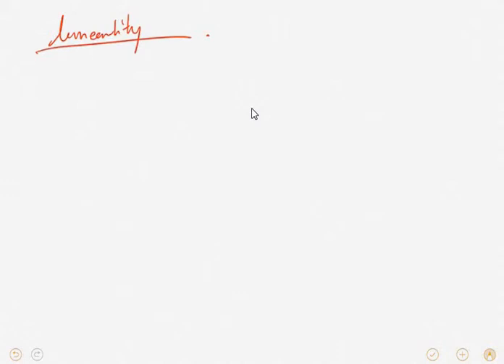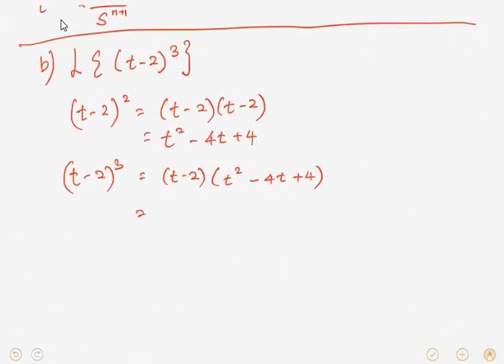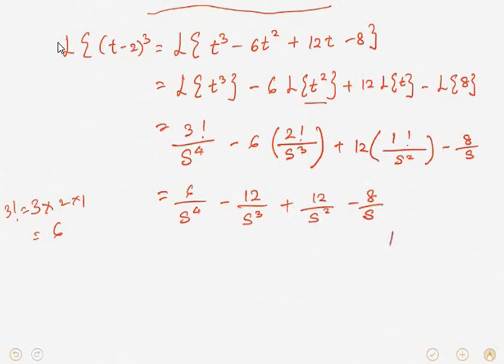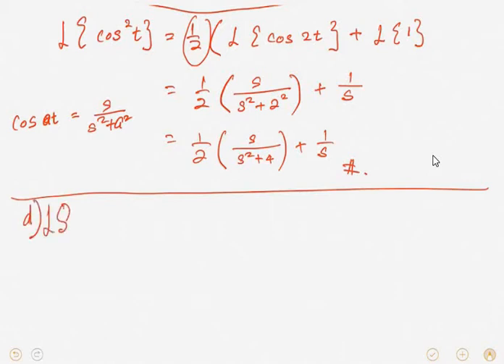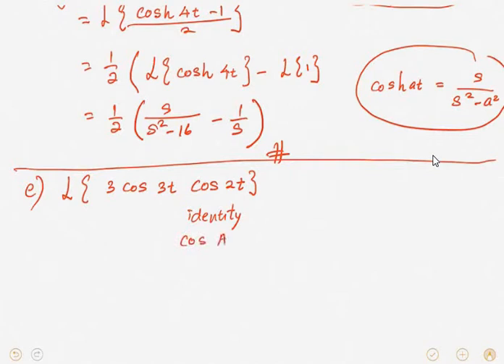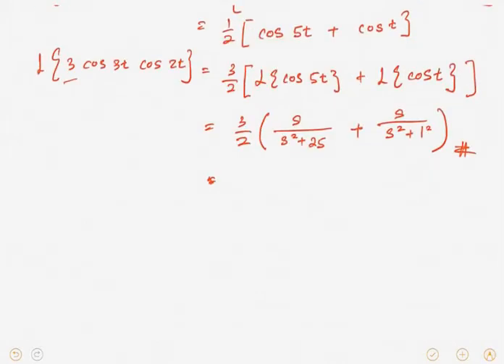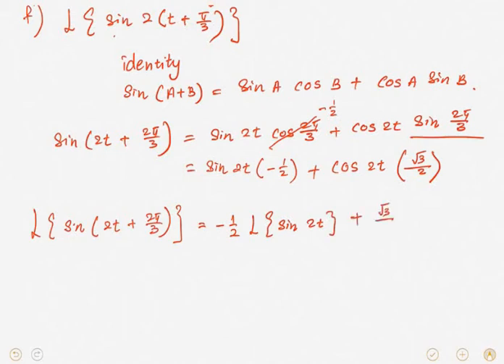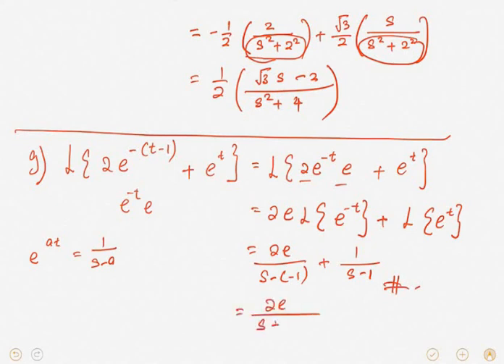Linearity property of laplace transform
LT Ex 4.3